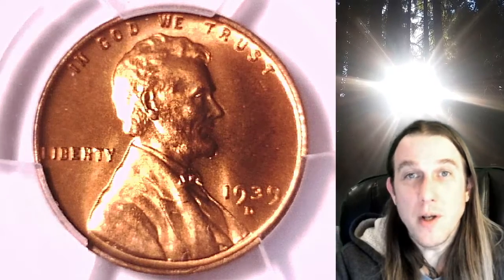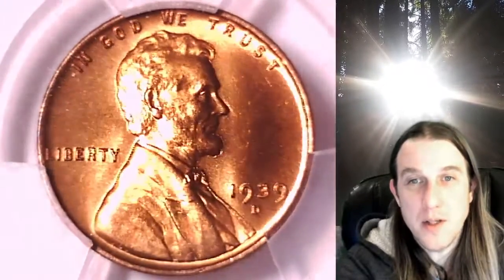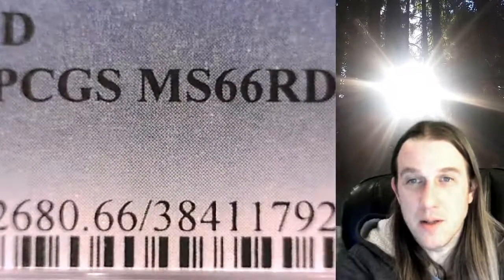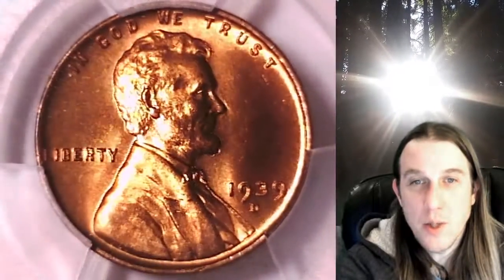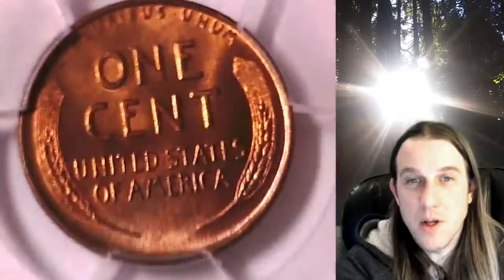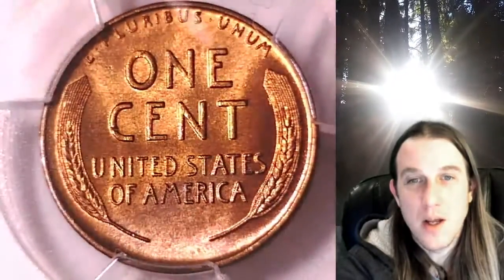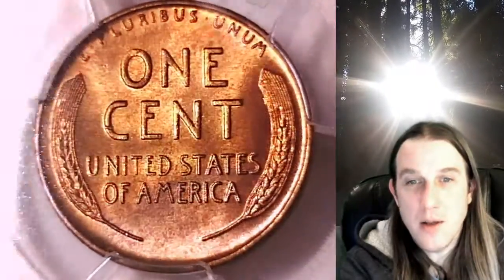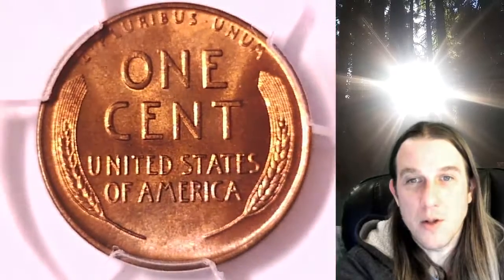SOLD on Ebay 1939 D Lincoln Wheat Cent Penny PCGS MS 66 RD 38411792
For sale on Ebay 1939 D Lincoln Wheat Cent Penny PCGS MS 66 RD 38411792